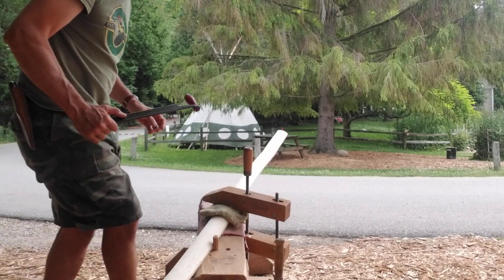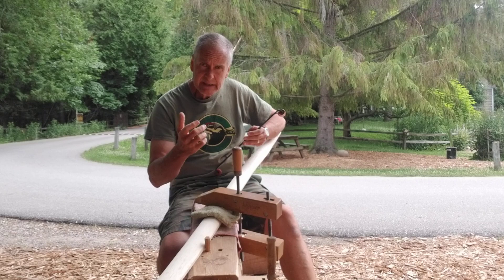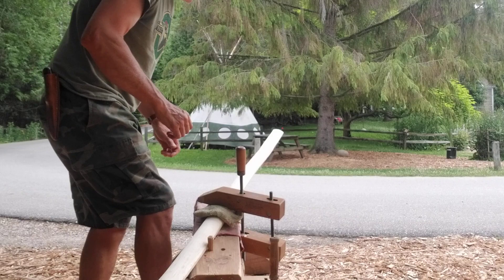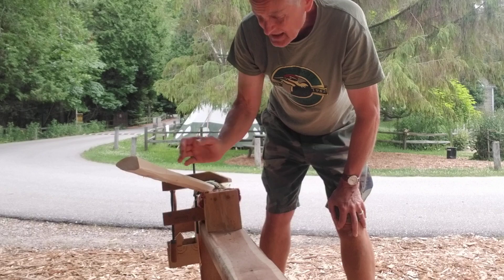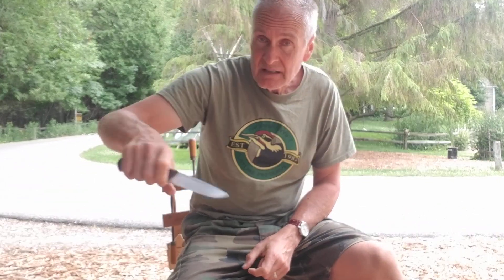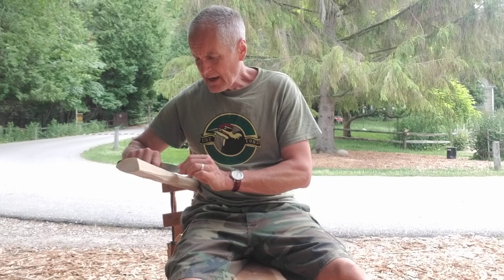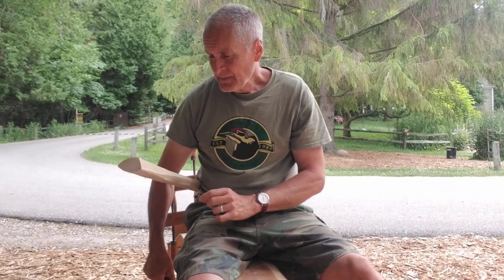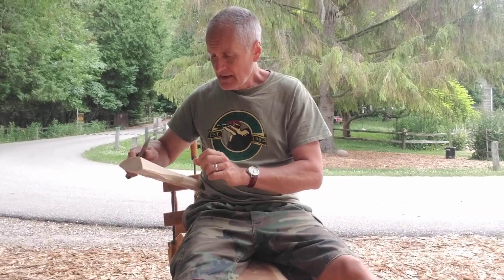White Woods: Working Down to a Growth Ring